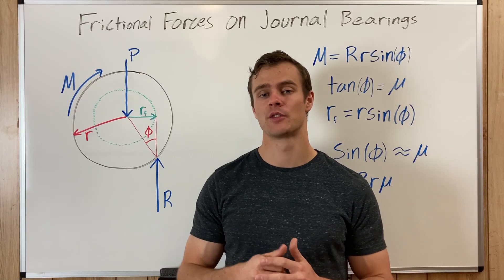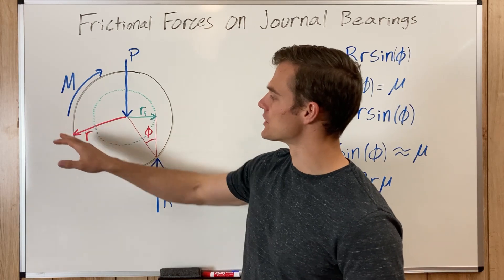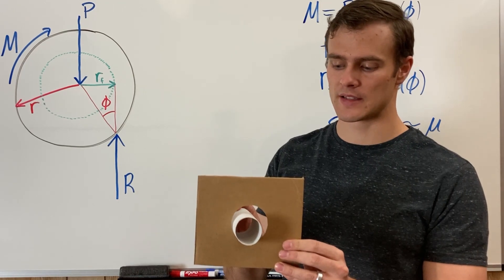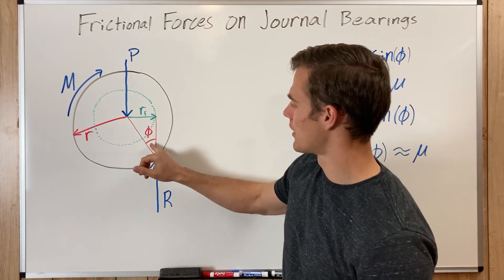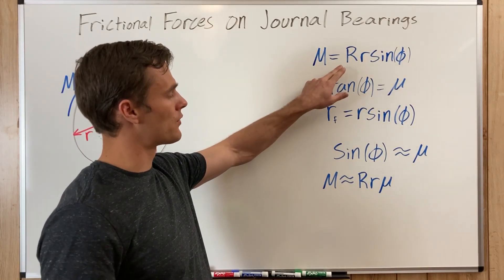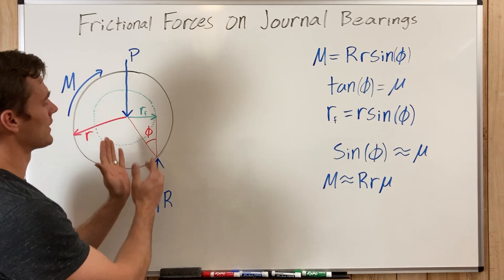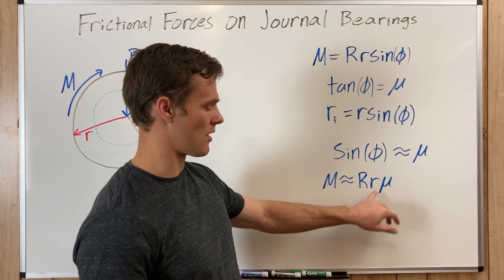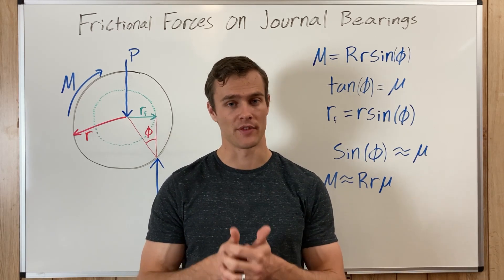Frictional Forces on Journal Bearings and How to Analyze Them // Equations Given and Explained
In this video I go over how to analyze the forces of friction on journal bearings which are unlubricated collars around an axle. I briefly explain the equations and the derivation of them.